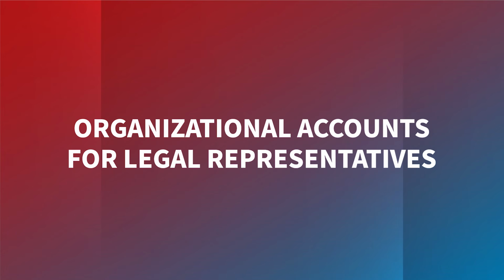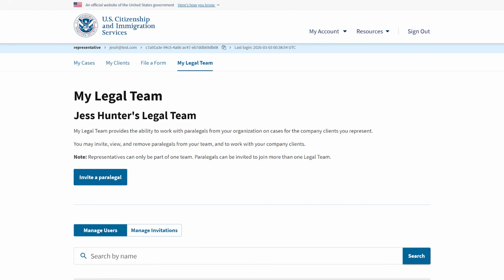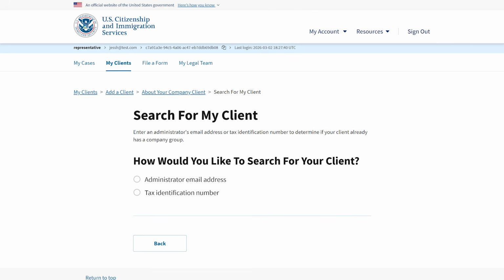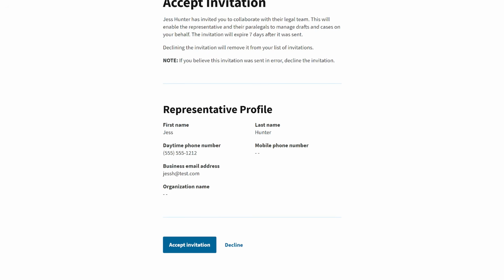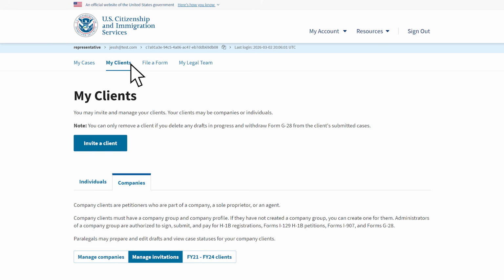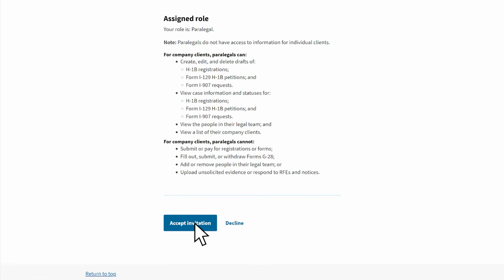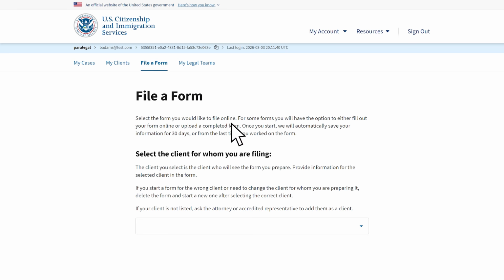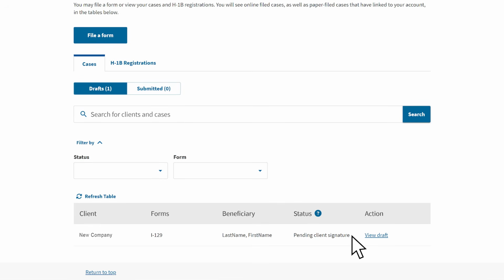Organizational Accounts for Legal Representatives - Demonstration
In this video, we present some of the new features in organizational accounts for legal representatives and show you how to use the accounts.